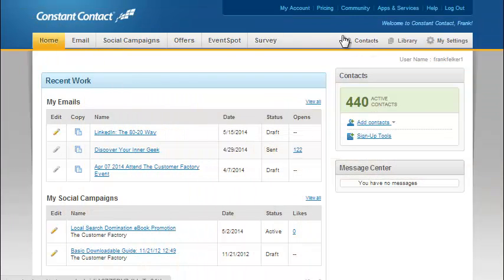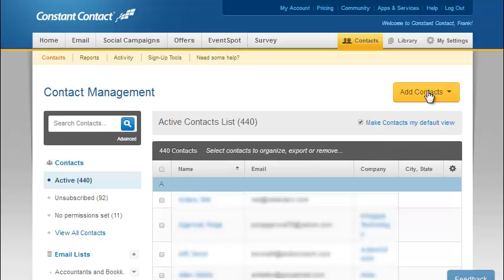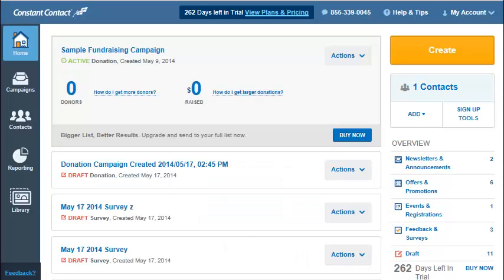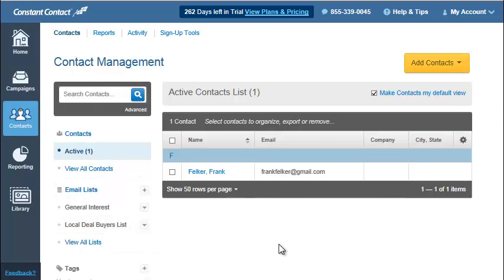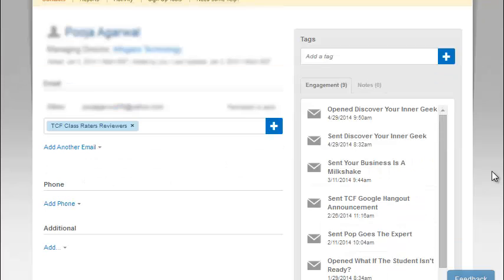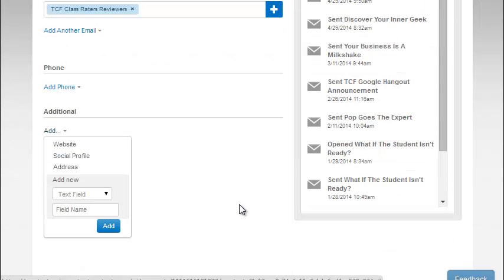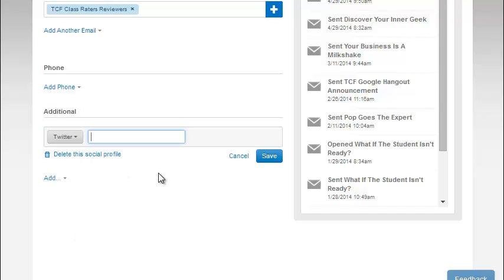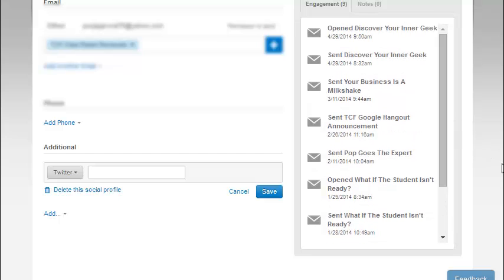Constant Contact Toolkit: Contact Management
In this video I demonstrate the Contact Management 2.0 functionality that was rolled out by Constant Contact in late 2013 and is available in both Toolkit and the existing platform.